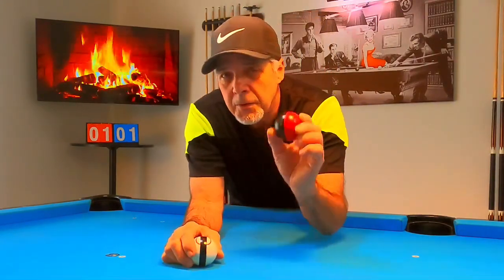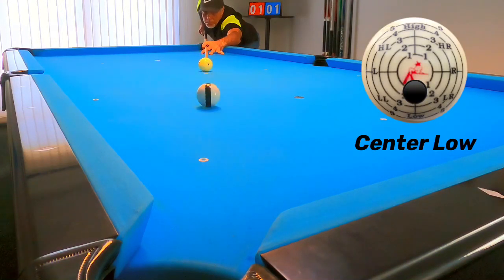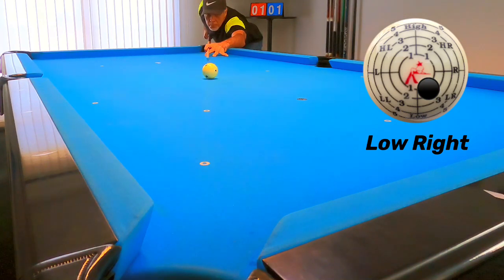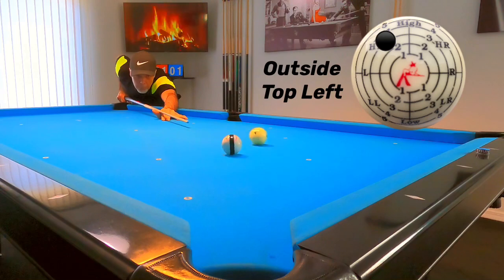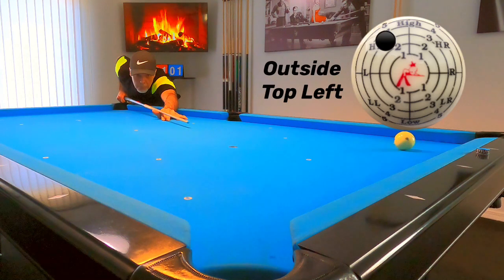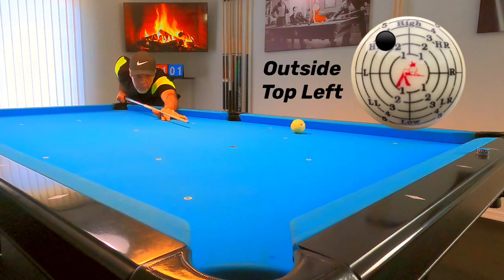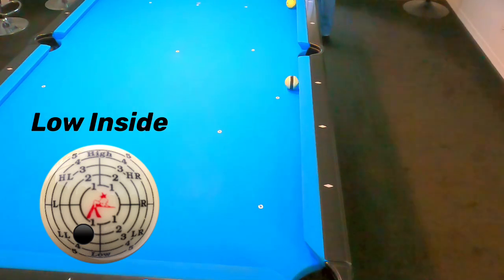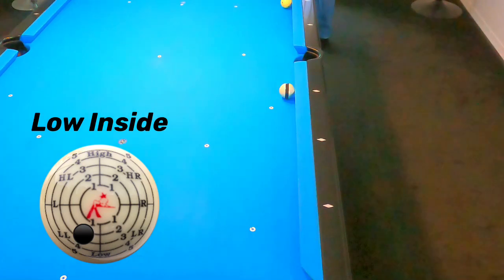Spin transfer for greater success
This video describes the effects of spin on the cue ball to that of the object ball. Also, understand  how spin induced throw can make an object ball roll with pure spin towards the pocket during this video.